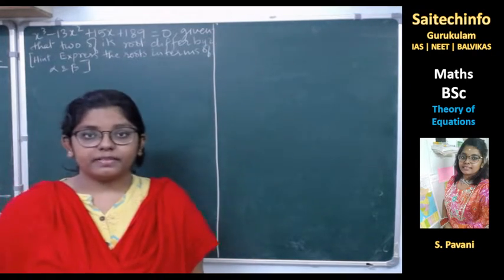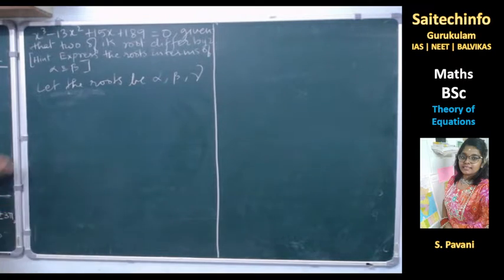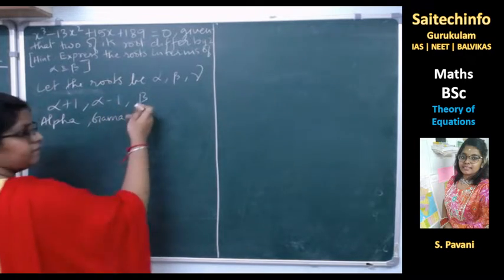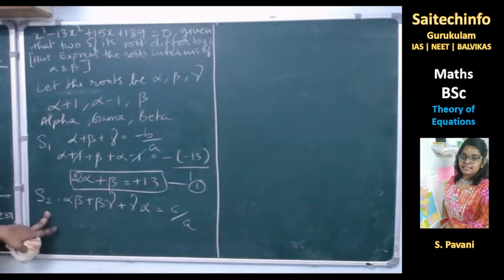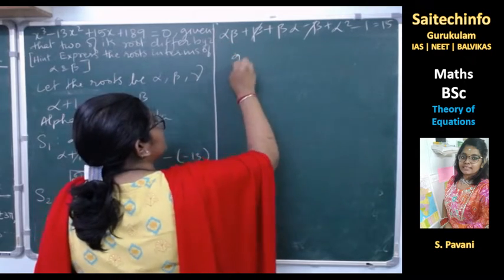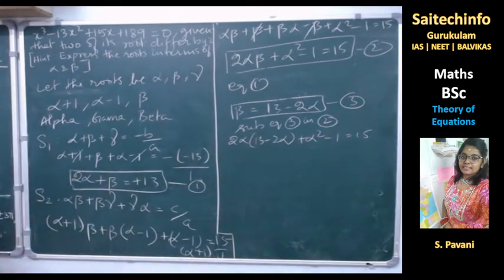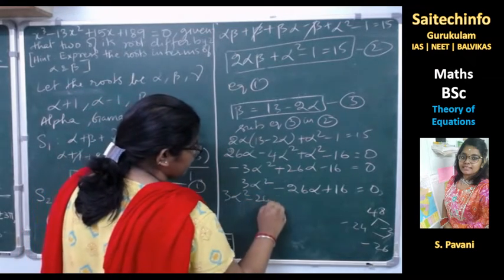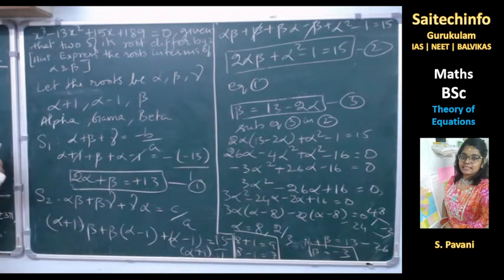Solving cubical polynomial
Solve x^3 - 13x^2 + 15x + 189=0, given that two of its root differ by two [ Hint: express the roots in terms of alpha and beta].
Solving cubical polynomial | Theory of equations | Class 12 Maths